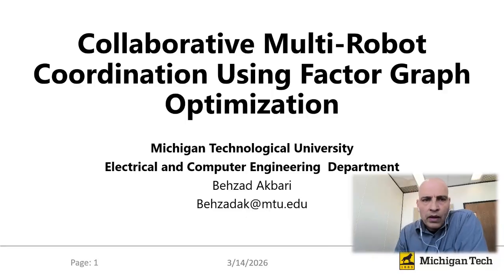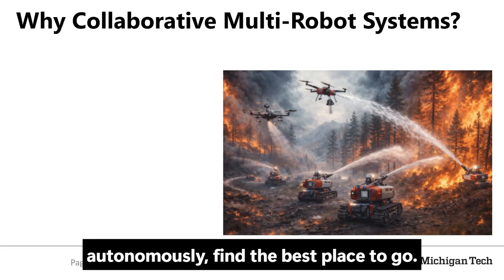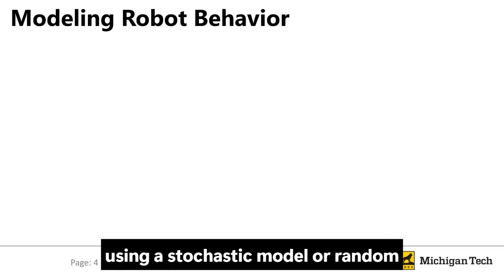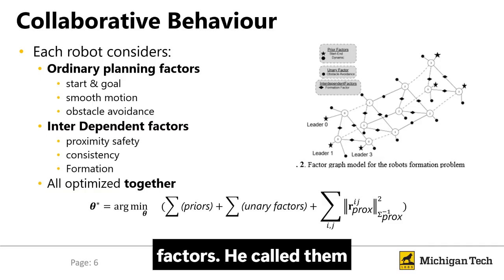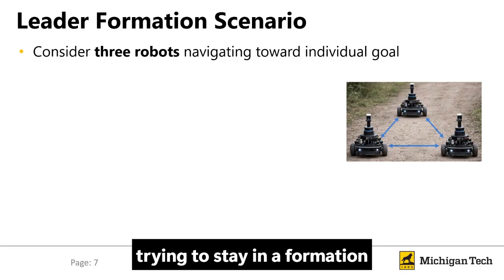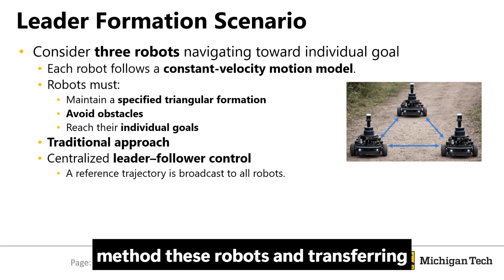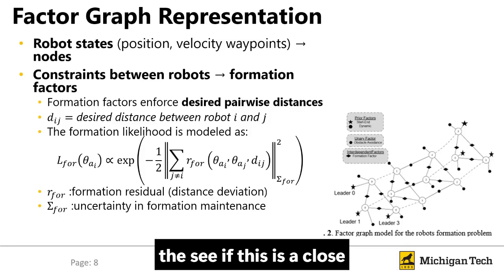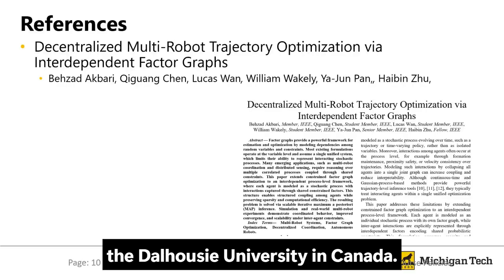Collaborative Multi Robot systems using factor graph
Collaborative Multi-Robot Coordination Using Factor Graph Optimization